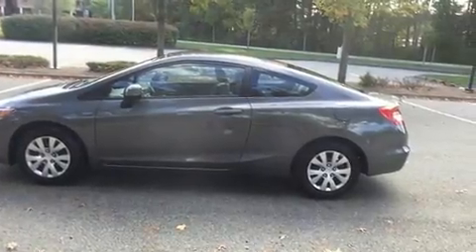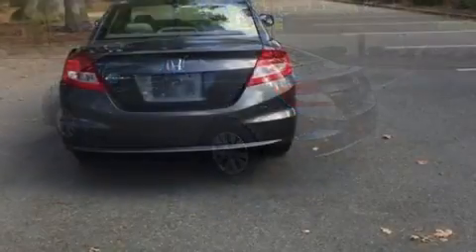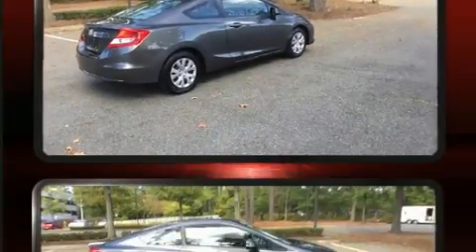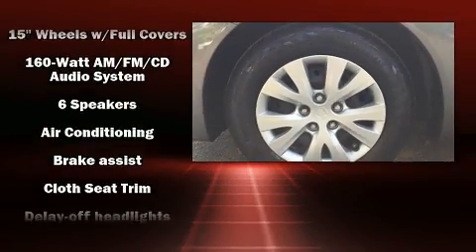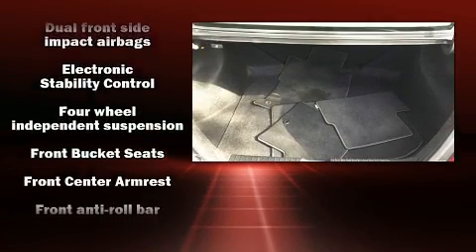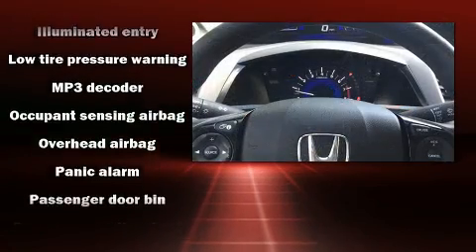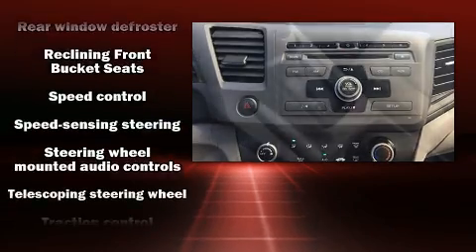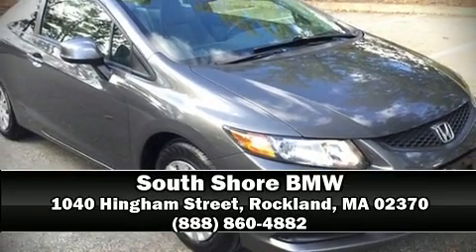2012 Honda Civic LX in Rockland, MA 02370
Experience driving perfection in the 2012 Honda Civic This 2 door, 5 passenger coupe has not yet reached the 50,000 mile mark! Honda made sure to keep road-handling and sportiness at the top of it's priority list. Smooth gearshifts are achieved thanks to the 1.8 liter 4 cylinder engine, and for added security, dynamic Stability Control supplements the drivetrain. Both high fuel economy and flexible performance are assured by the 5 speed automatic transmission. It's equipped with tons of terrific amenities, but it won't break your budget. Such as remote keyless entry, front bucket seats, air conditioning, tilt and telescoping steering wheel, power door mirrors, power windows, cruise control, and 1-touch window functionality. With side curtain airbags supplementing the rest of the safety network, you can be assured that you and your passengers will experience top-tier protection. We have the vehicle you've been searching for at a price you can afford. Stop by our dealership or give us a call for more information.